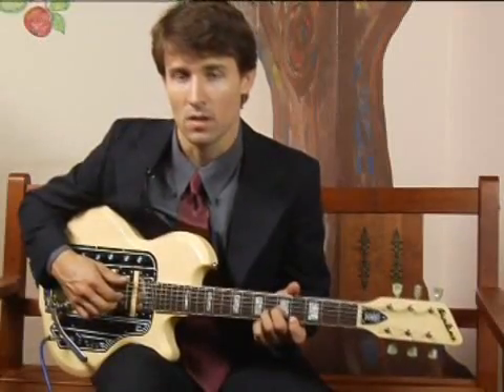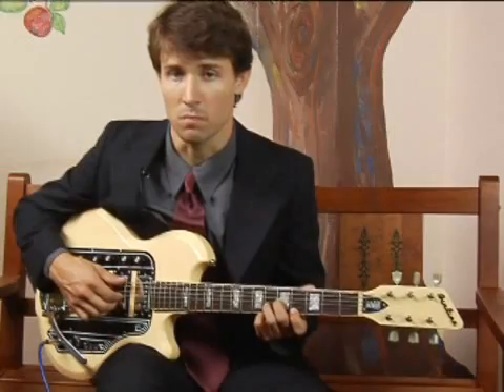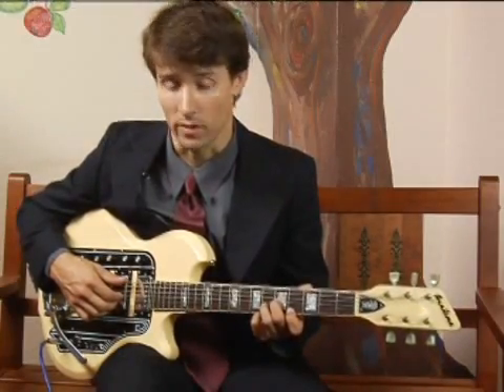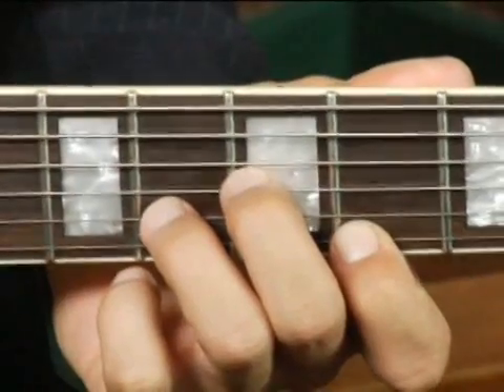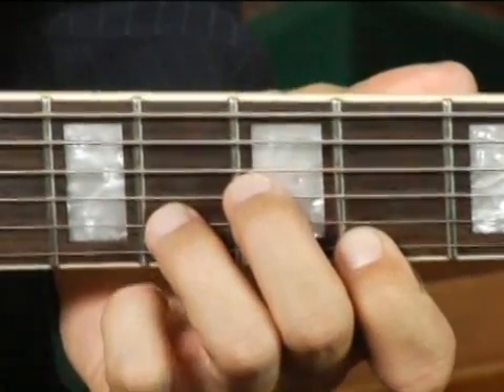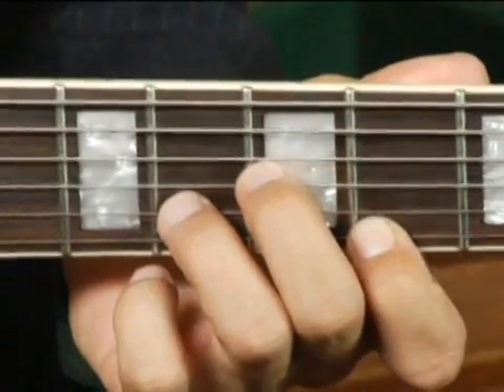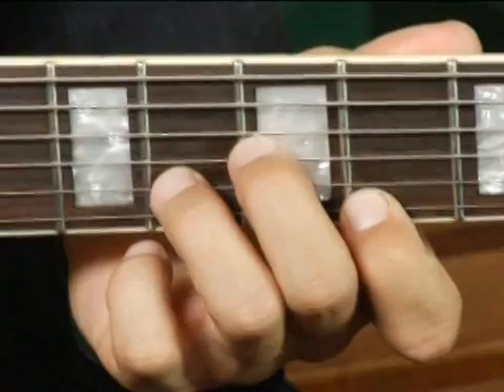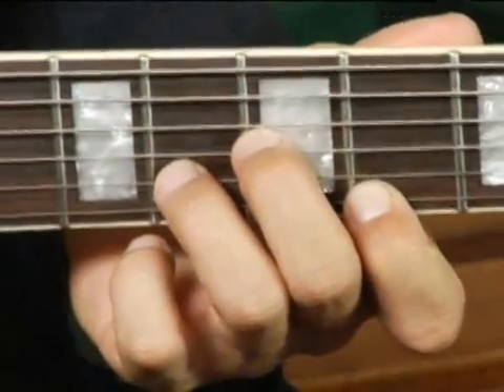Play F Minor Chord on the Top Guitar Strings: 2nd Inversion : Guitar Chord Dictionary 14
Learn how to play the F Minor guitar chord in this free video series on music theory and guitar lessons.